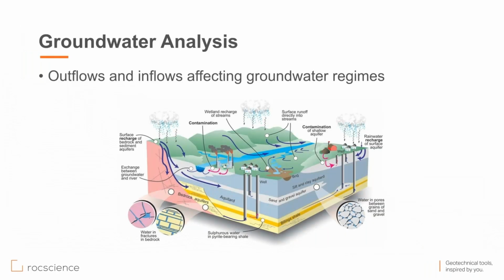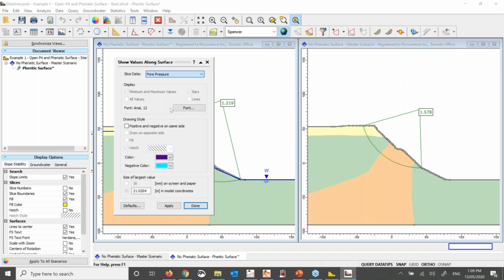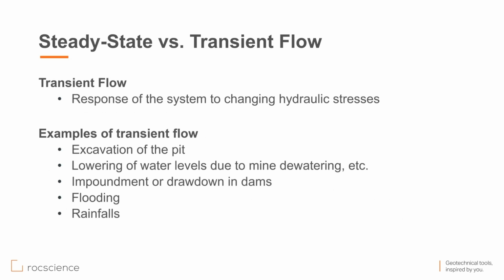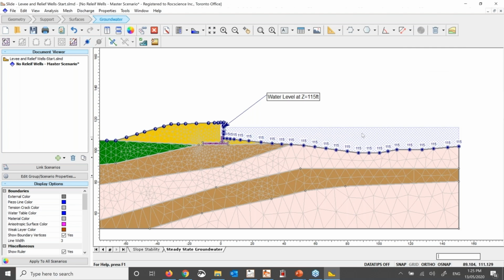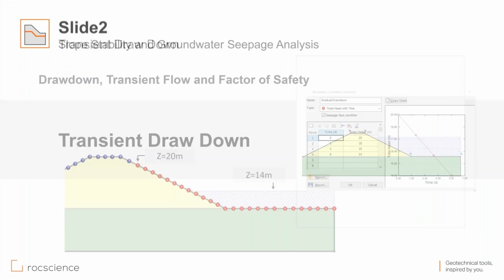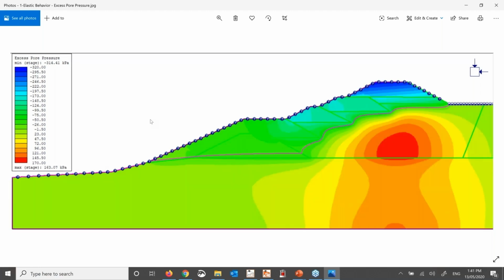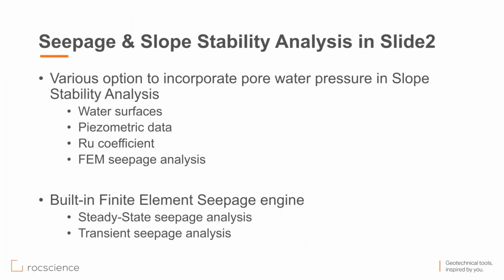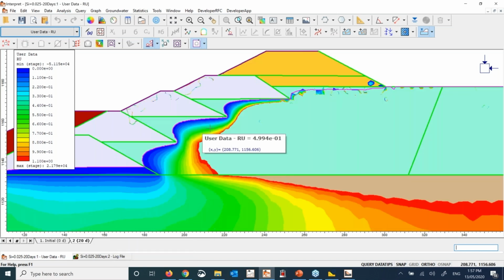Slide2 Webinar Series Part II - Seepage & Stability Analysis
This webinar held on 13th May 2020, showcasing how robust and dynamic Slide2 is used to solve challenging seepage and stability problems.